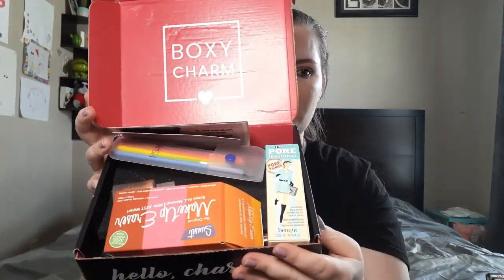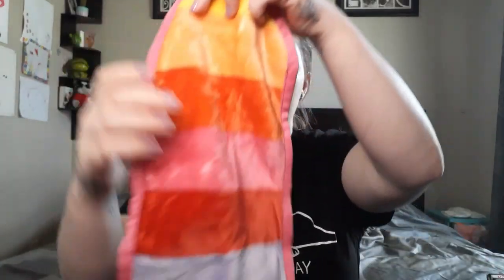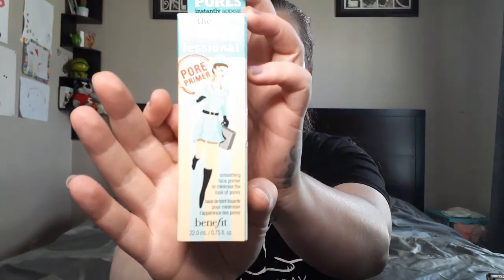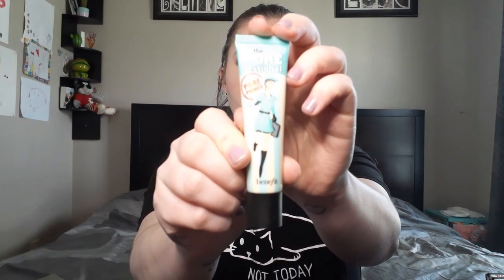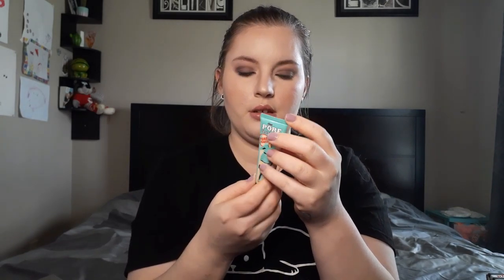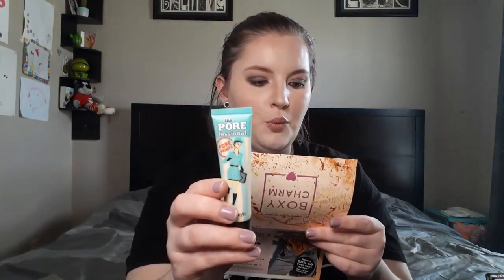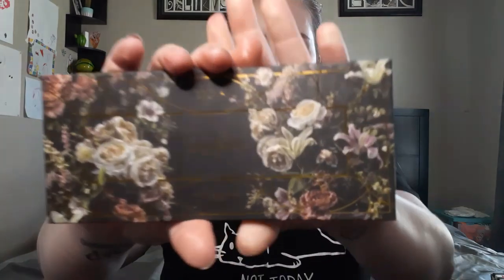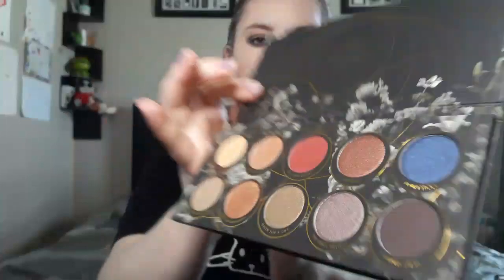A Great Month! Boxycharm April 2020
I was very happy with my box this month! Lots of awesome products.